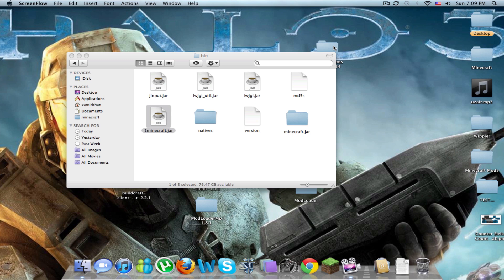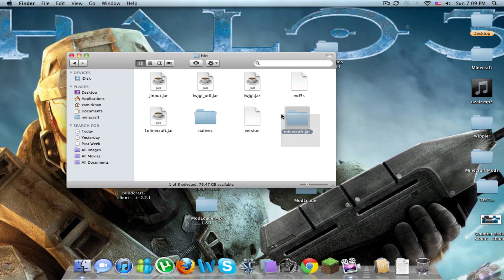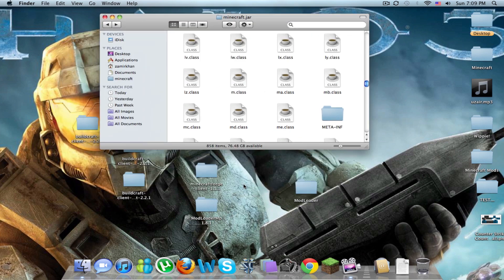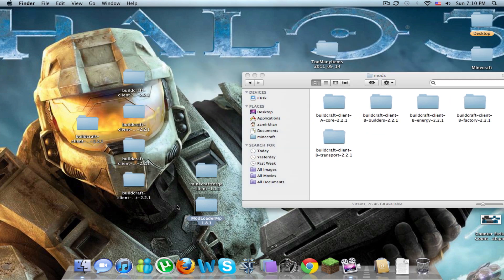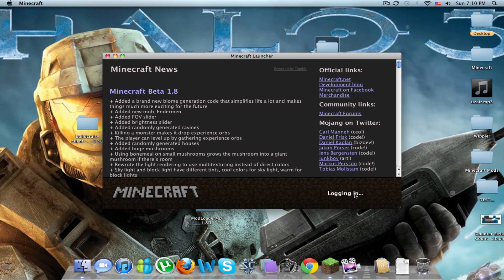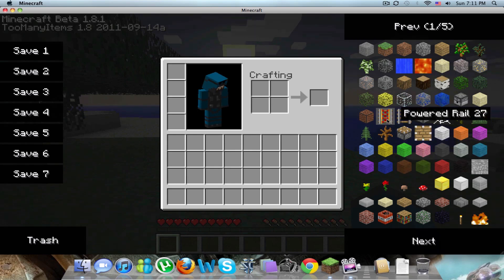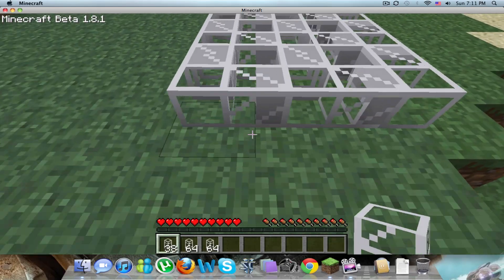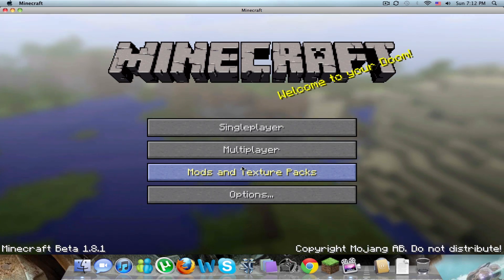How to install buildcraft for minecraft 1.8.1 Mac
Download everything in one or google i have the package here